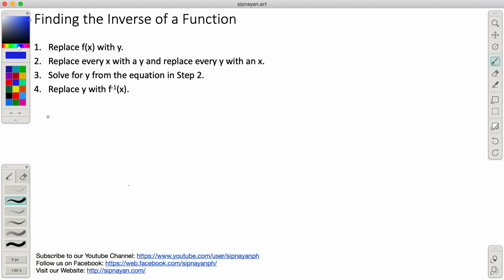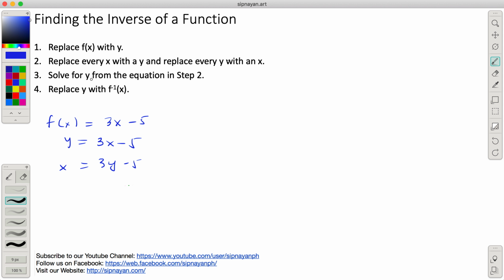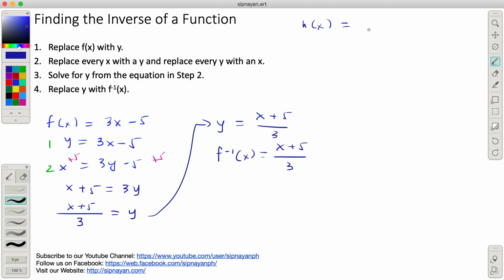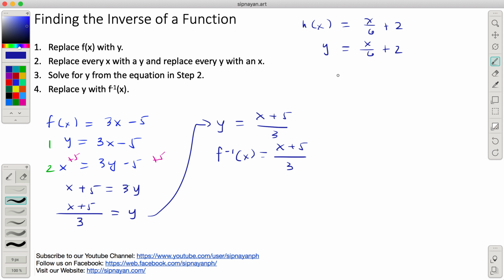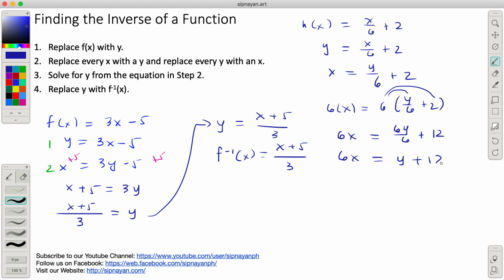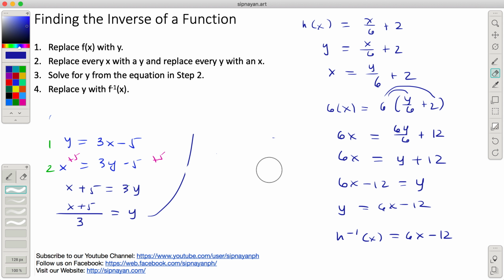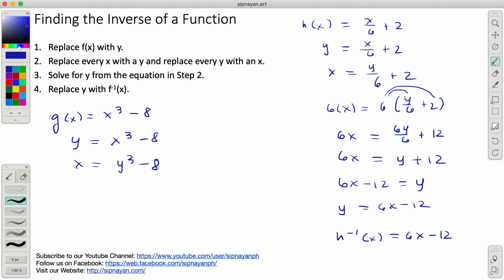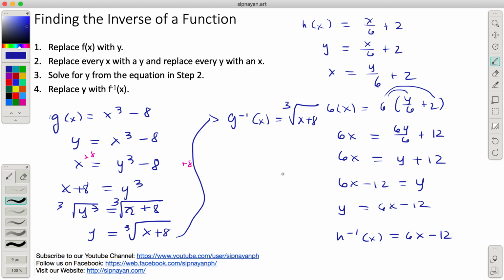INVF05 Finding the Inverse of a Function - Worked Examples 2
In this video, we are going to discuss some examples on finding the inverse of a function algebraically.